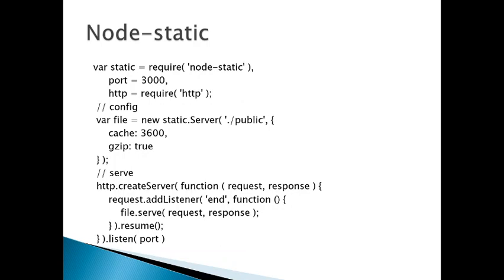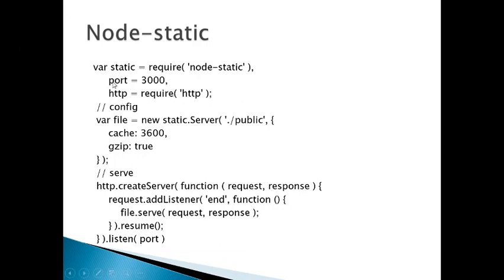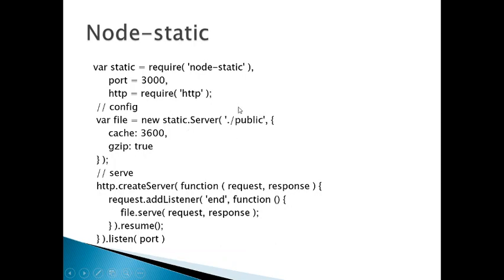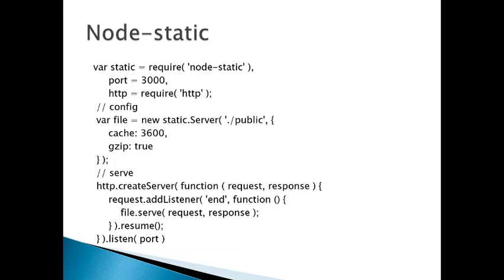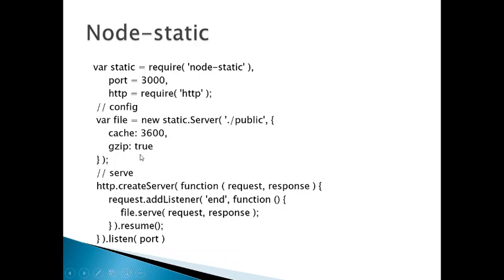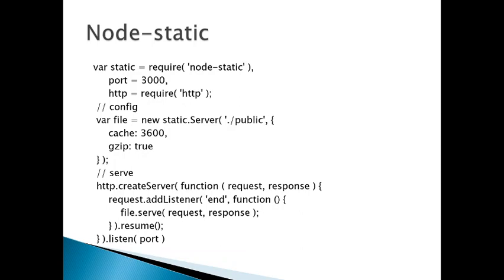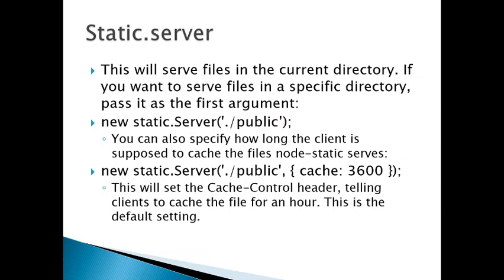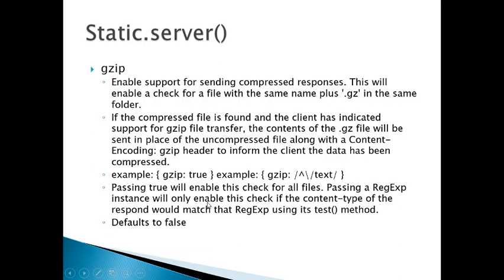5. HTTP URL Part2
Working with Node Static